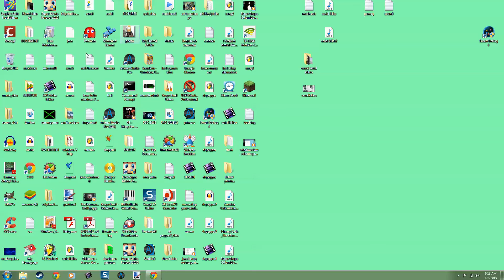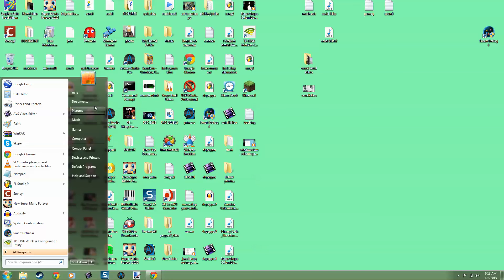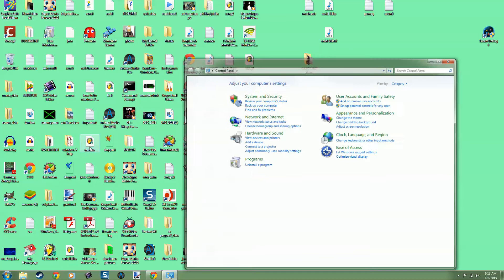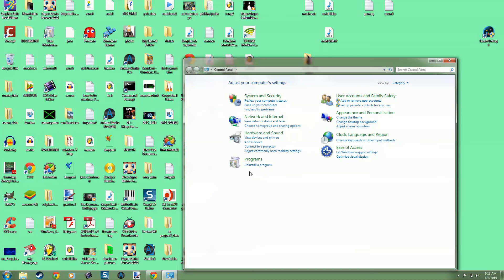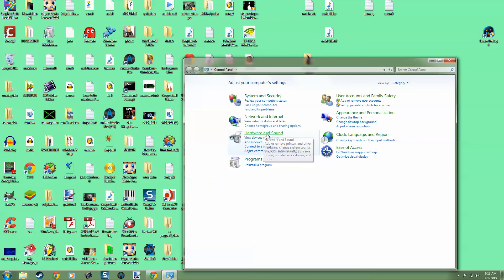Low sound volume problem for PC computer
I'm going to show you how to fix if you have low volume in your windows PC computer.